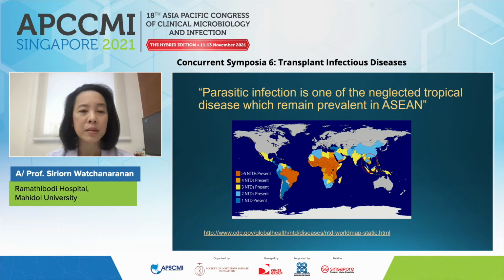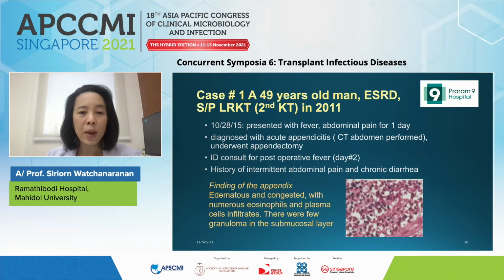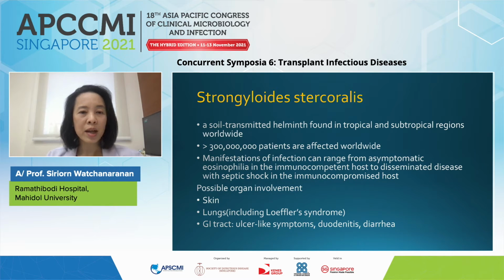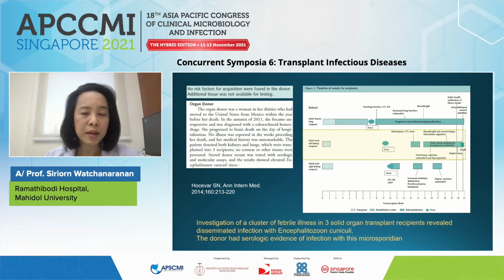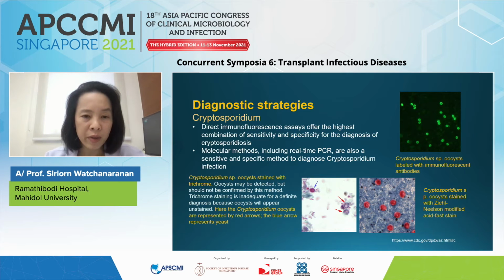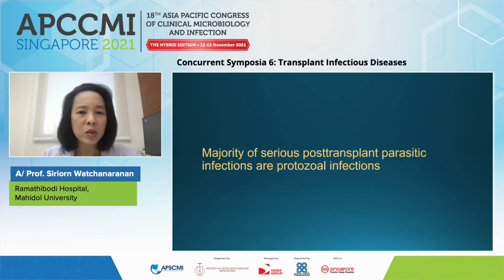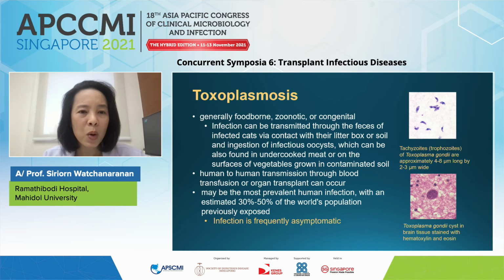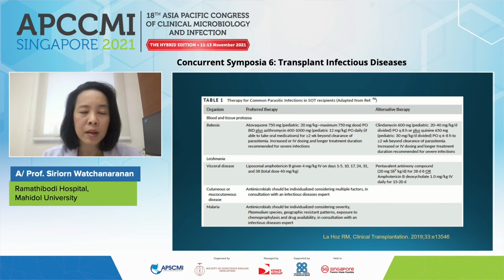Parasitology in Transplantation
Concurrent Symposia 6: Transplant Infectious Diseases
Chair: A/Prof Tan Thuan Tong, Singapore, Dr Ng Tong Yong, Singapore

A/Prof Siriorn Watchanaranan, Thailand